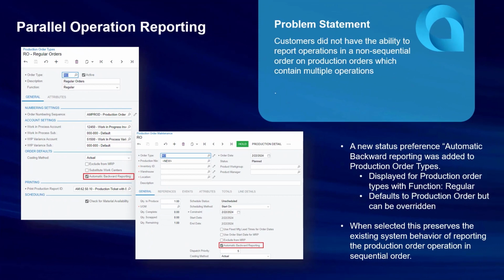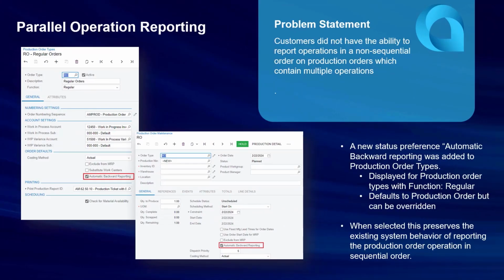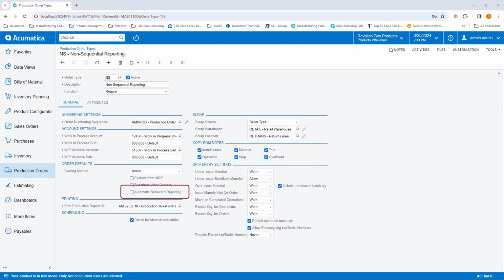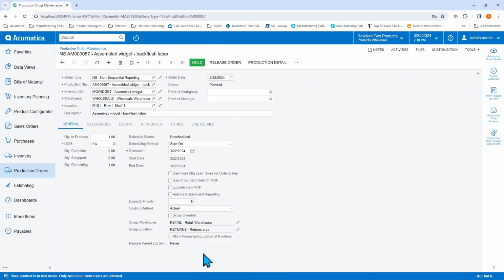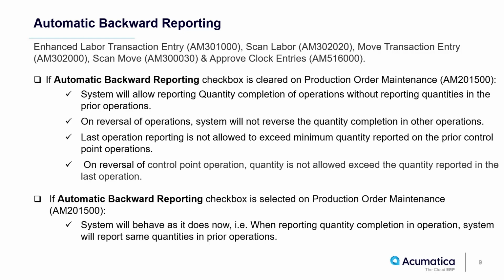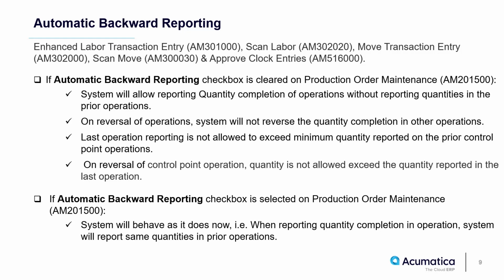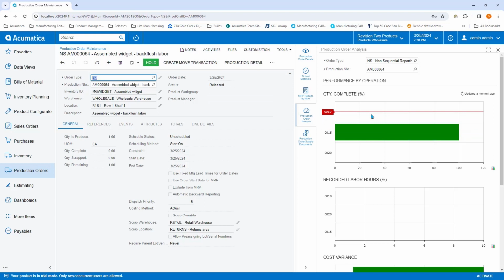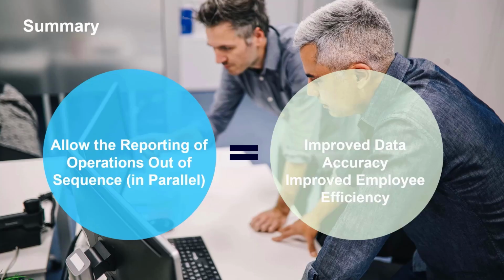Product Release - 2024 R1 Manufacturing - Parallel Operation Reporting